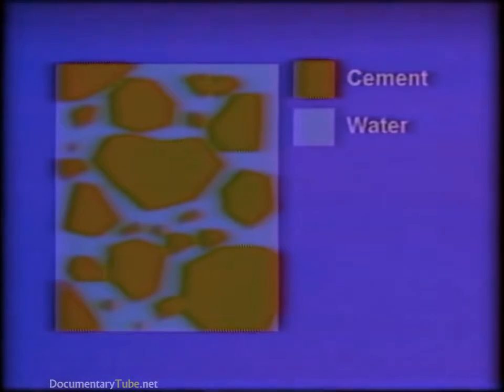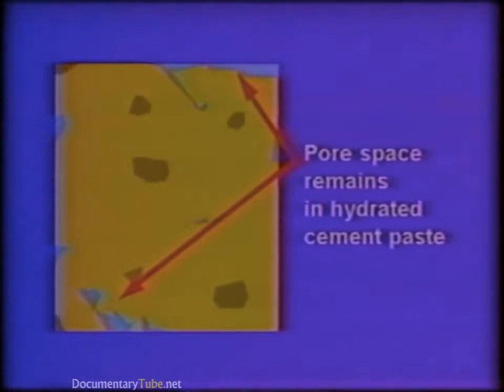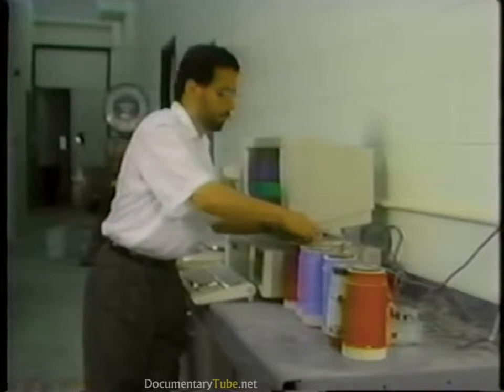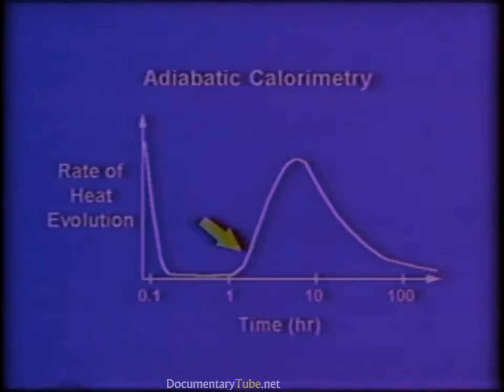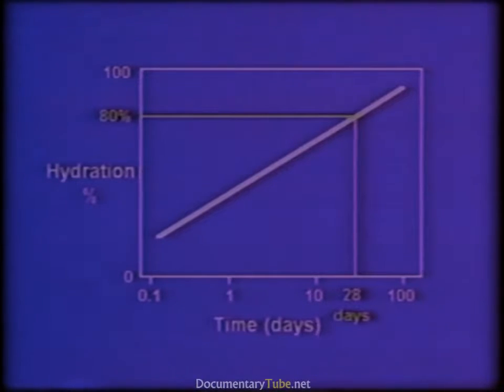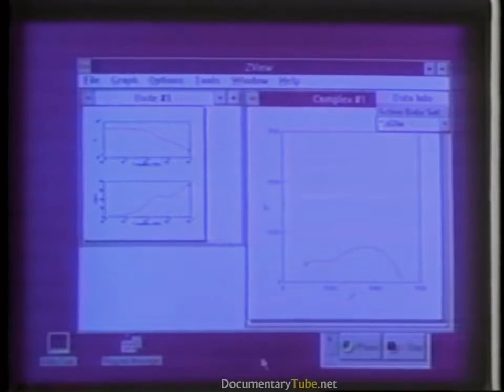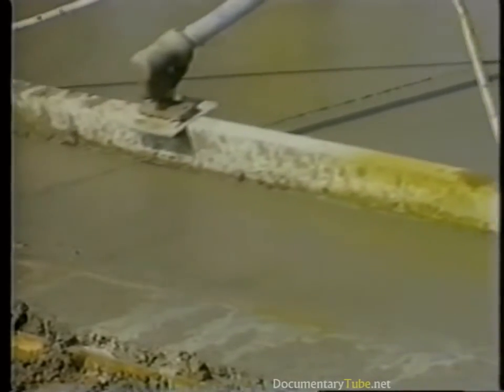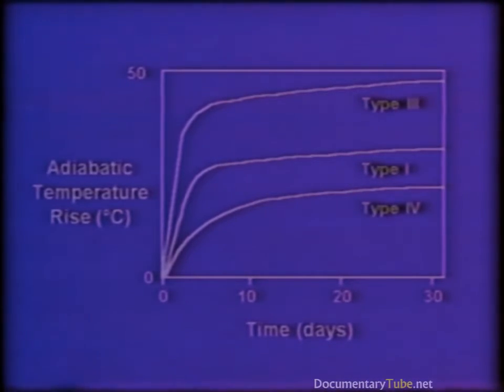Free Documentaries Online | HOW IT WORKS: Concrete (720p)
This demonstrates the curing or harding process by explaining the chemical reactions during the introduction of moisture.